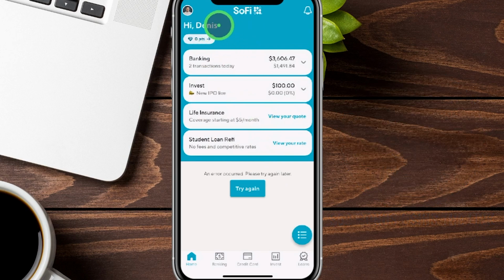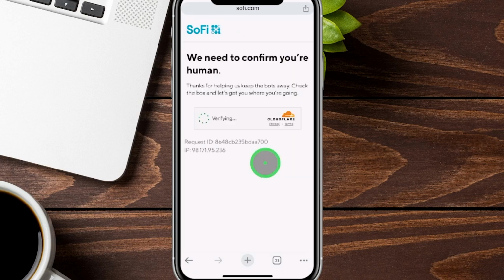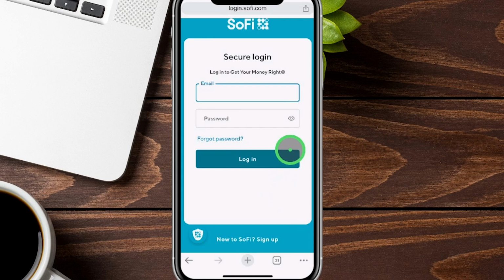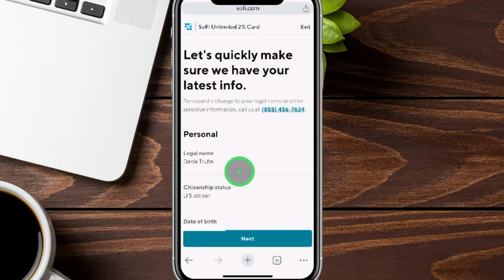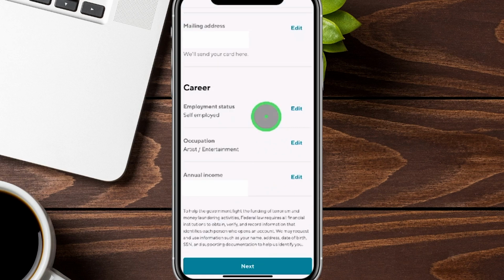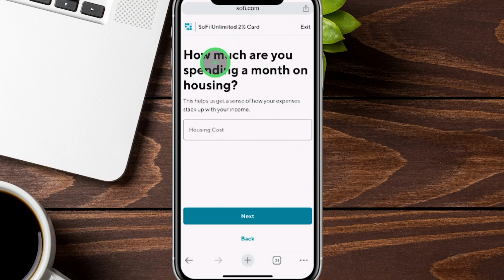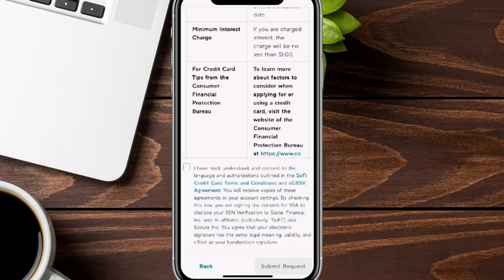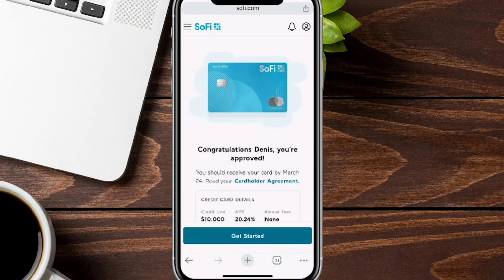Applying for SoFi Credit Card | Step-by-Step Guide (Sign-up Bonus)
👉Applying for SoFi Credit Card